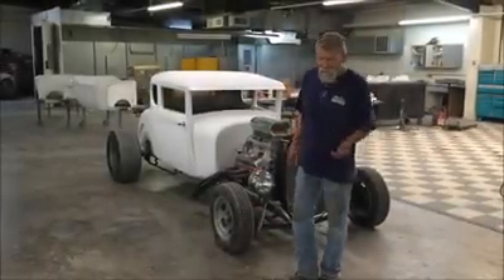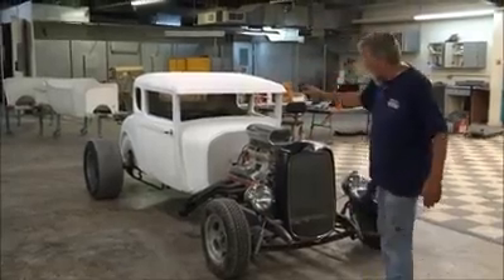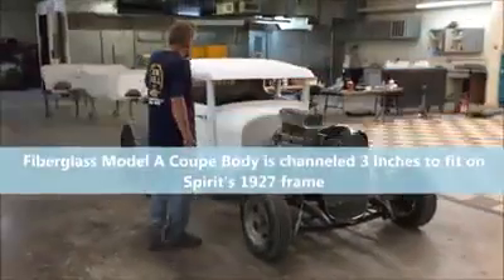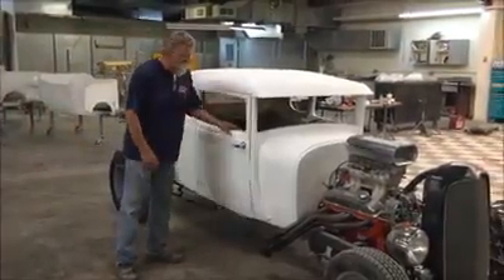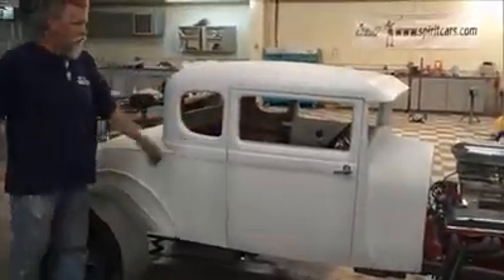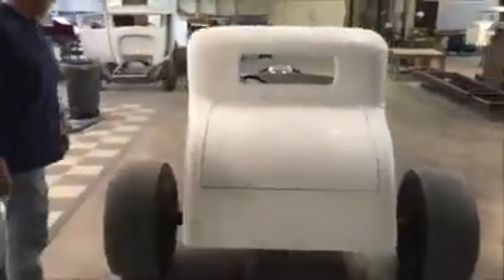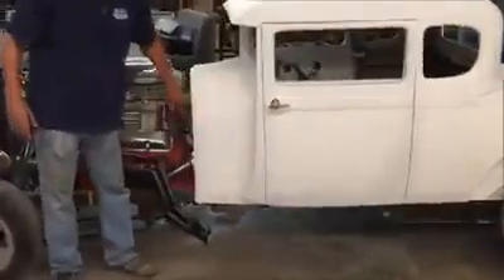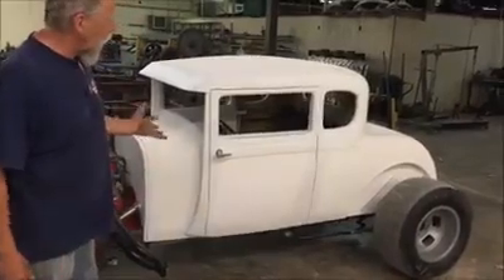1929 Ford Model A Coupe